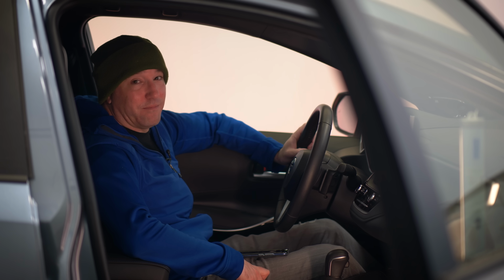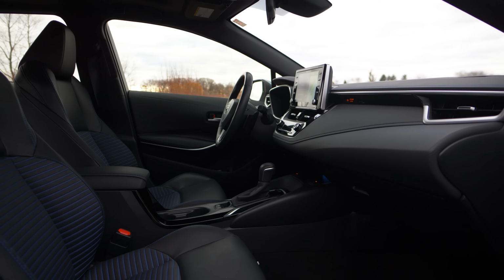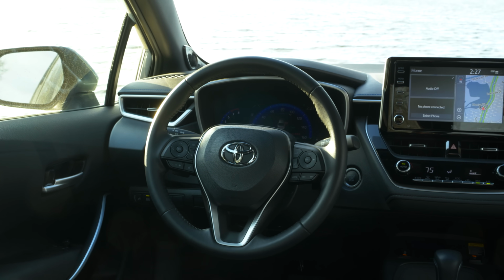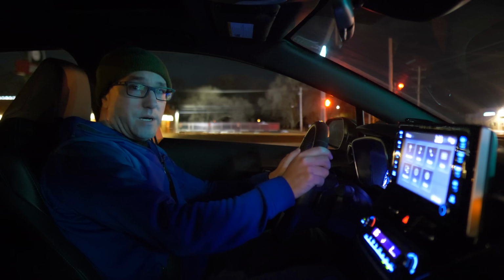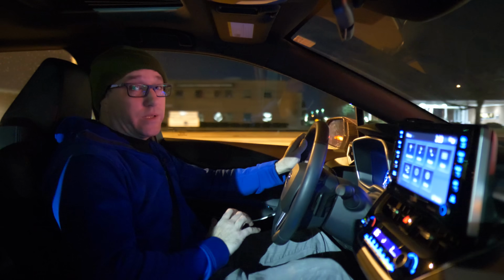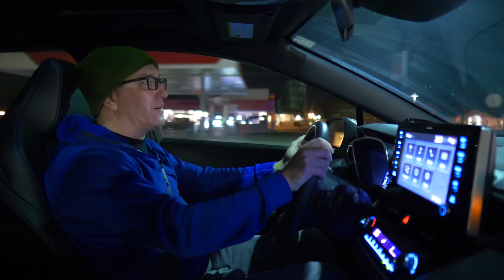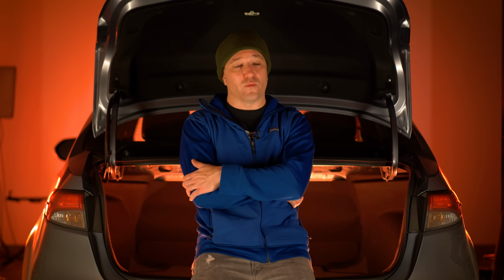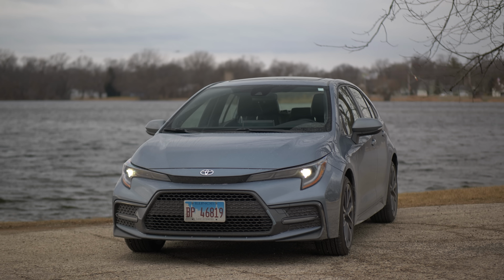2020 Toyota Corolla Sedan Review | Less Disposable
We review the 2020 Toyota Corolla Sedan to see if the compact car can still be useful in the modern age of SUV takeover.  The Corolla or Auris is one of the most trusted compacts ever because it's reliable and affordable. As the compact car market shrinks others have gotten better, Mazda, Hyundai. Kia and Honda has great small cars  If you are shopping for a cheap and reliable car check out this video and the video on the Corolla Hatch.

Index:
00:00 - 1:02 Intro
1:02 - 4:43 Interior Impressions
4:43 - 9:33 Driving Impressions
9:33 Final Thoughts and Audio Testing